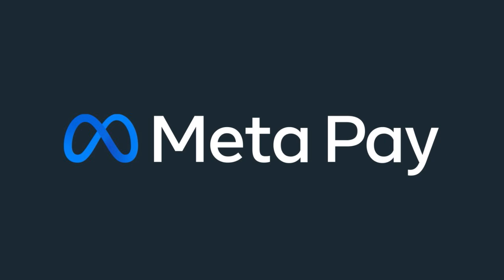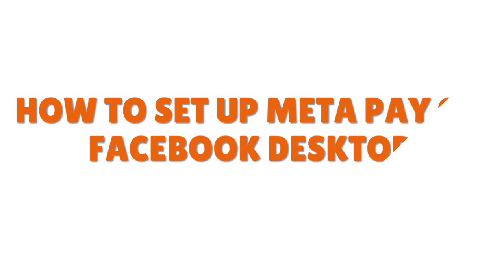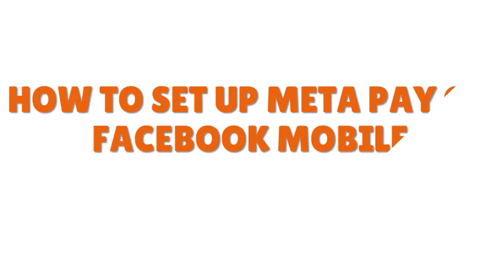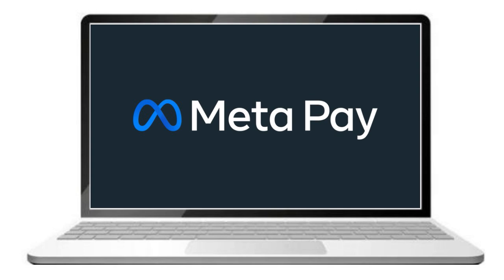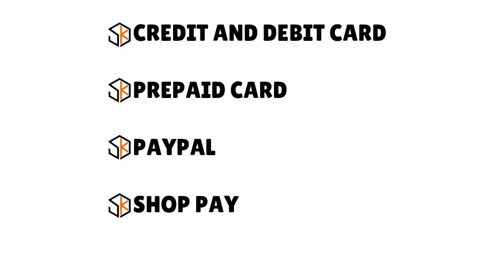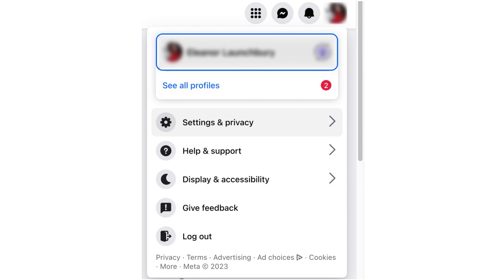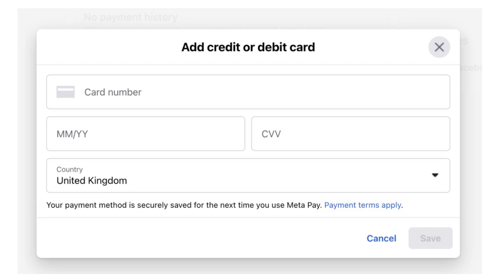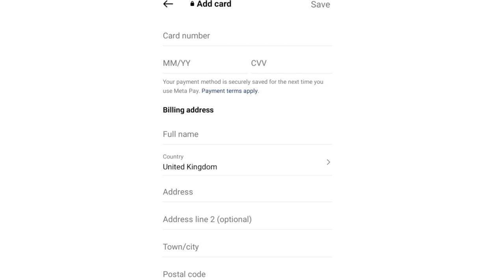How to Set Up Meta Pay to Quickly Make Payments: Meta Pay Setup: Speeding Up Payments💰CREDIT S5•E292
How to Set Up Meta Pay to Quickly Make Payments | Meta Pay Setup: Speeding Up Your Payments - Unlock Fast Payments with Meta Pay Setup.